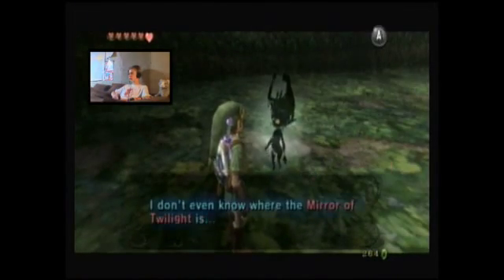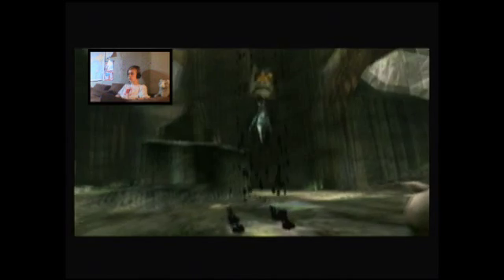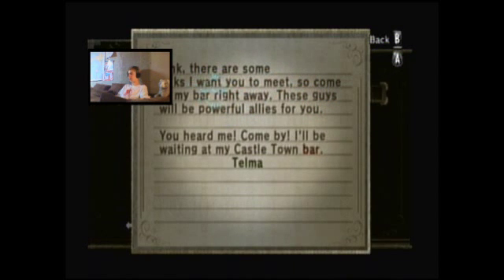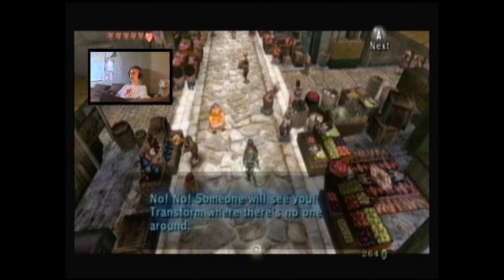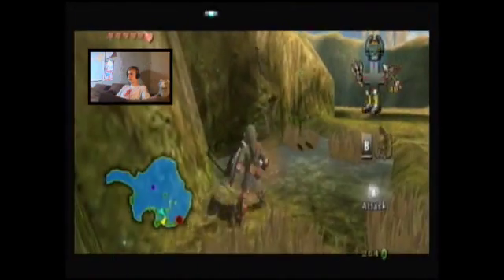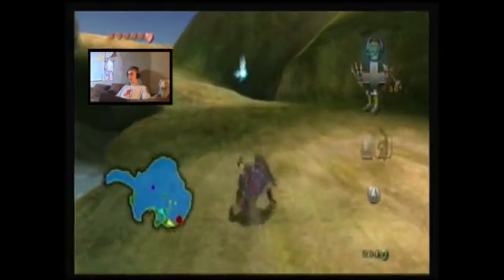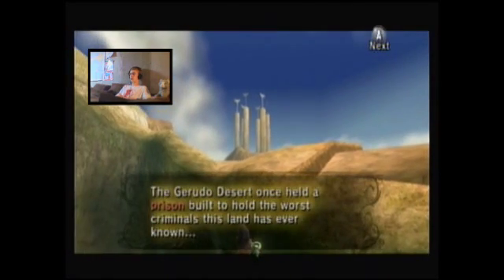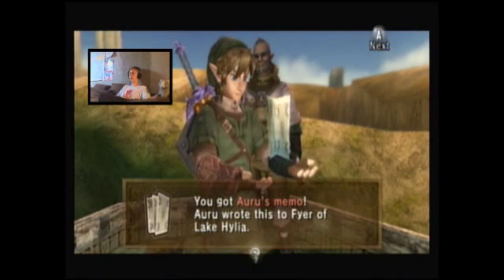Sitludo - Twilight Princess - The Resistance [32]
This is a series where (me and occasional a friend) play Twilight Princess. This is my first time making a series so this might be a bit of a bumpy ride.
So enjoy.